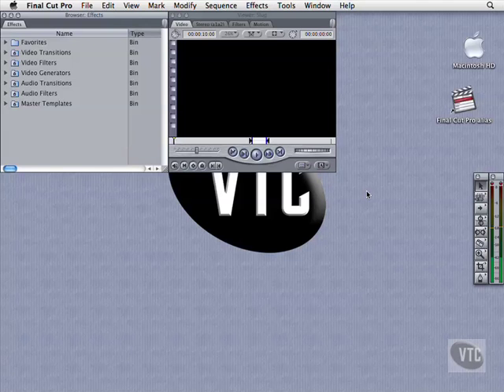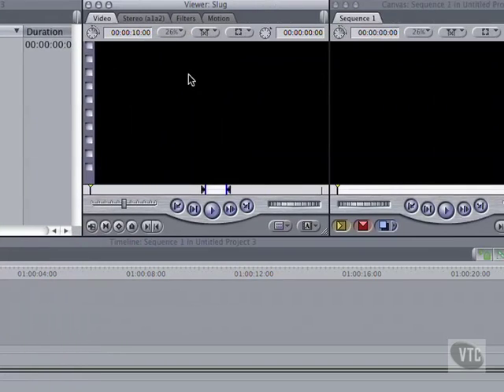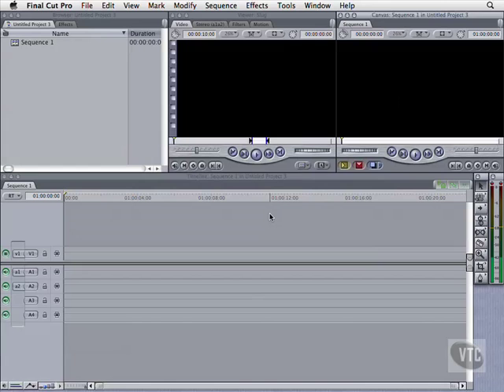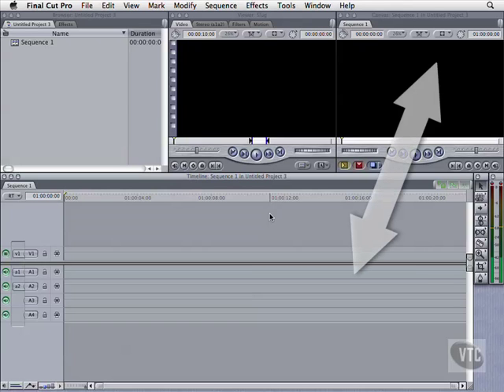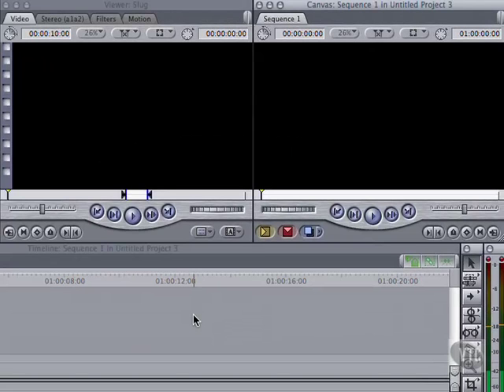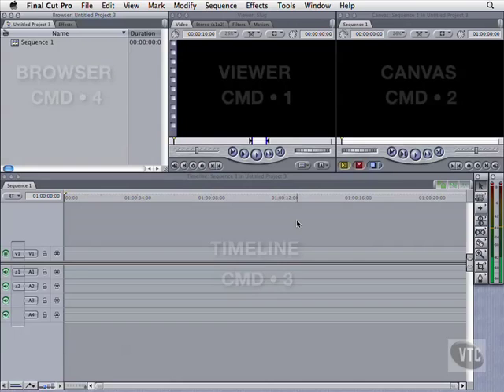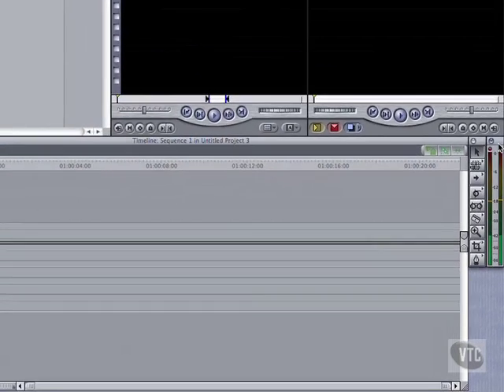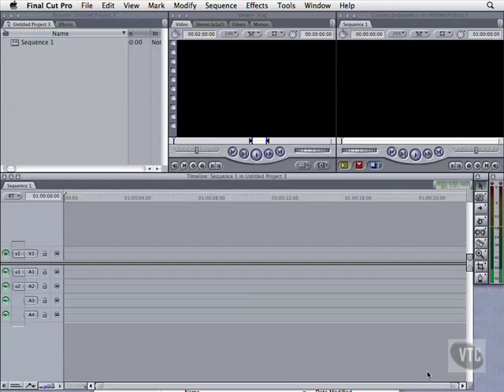02 01 Interface Overview